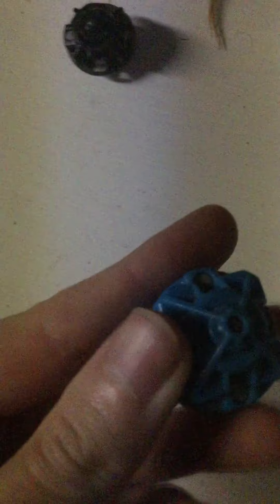Top 10 most satisfying drivers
Note : these are only the drivers I own